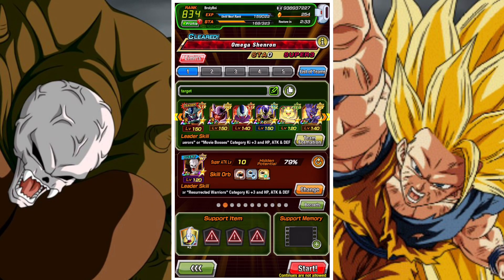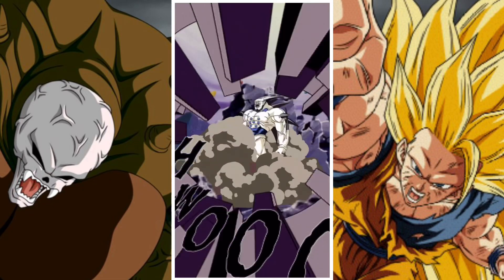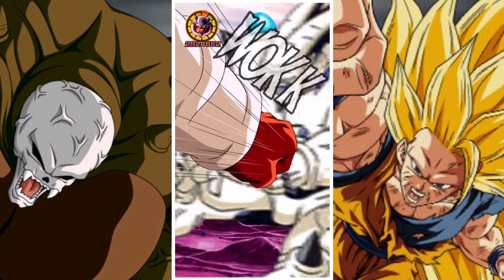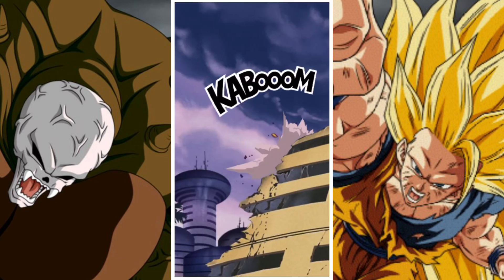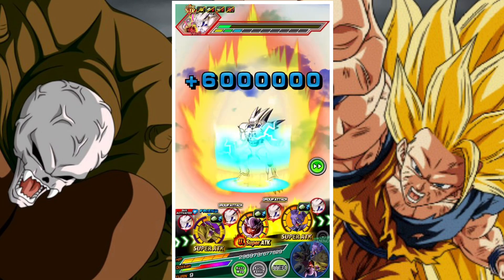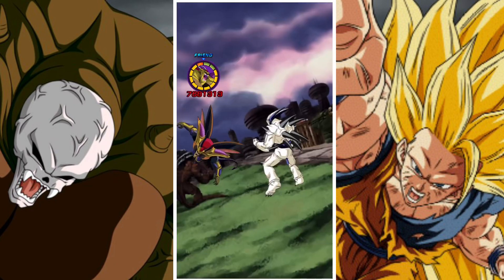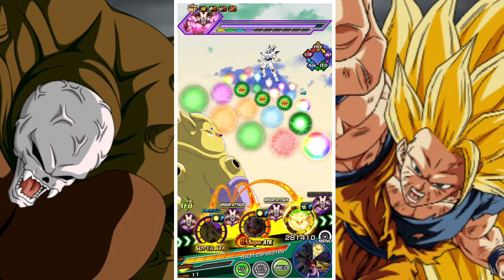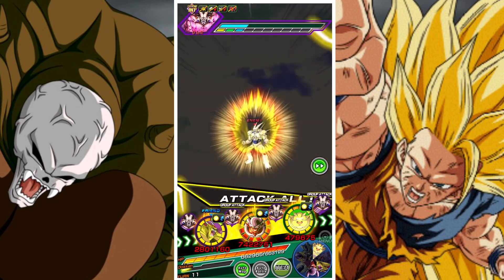INT HIRUDEGARN VS. OMEGA SHENRON IN BIRTH OF SHADOW DRAGONS EVENT: DBZ DOKKAN BATTLE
In this video we take a look at how the INT Hirudegarn unit performs in the Omega Shenron Stage of the 'When Wishes Backfire! Birth of the Shadow Dragons' event at 55% in the hidden potential system